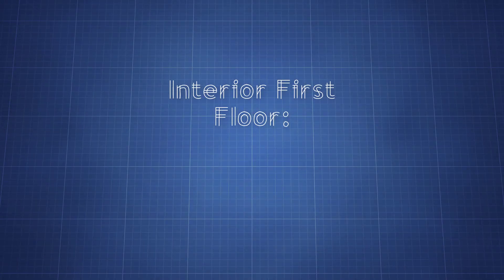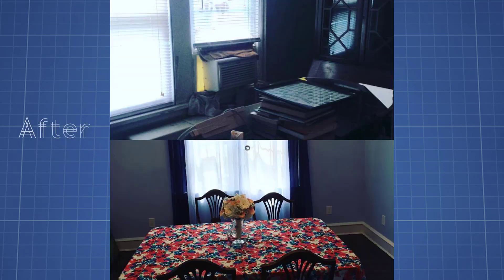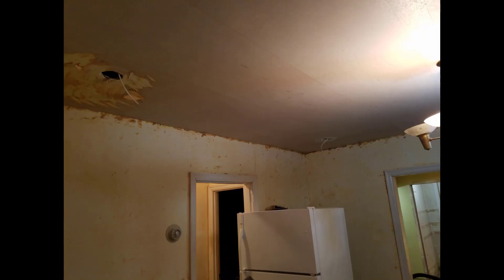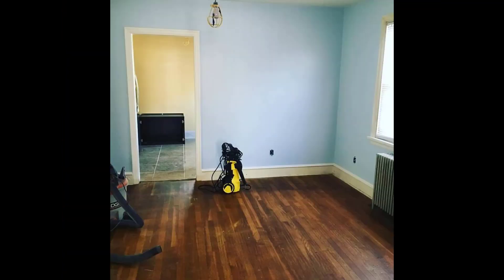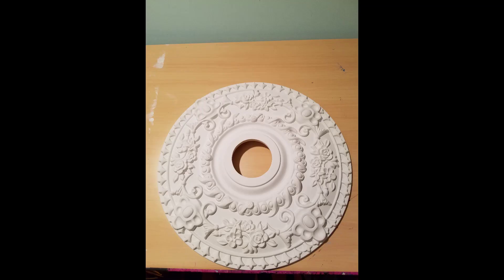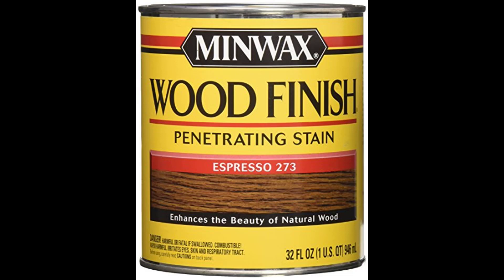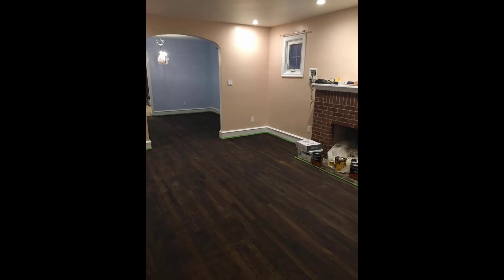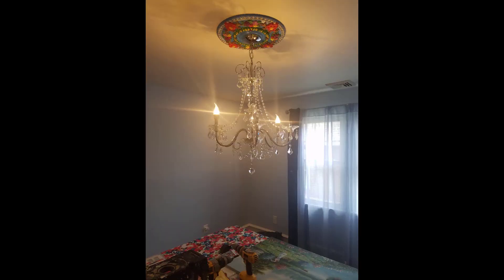DIY Interior Dining Room Renovation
This video is a quick timeline of our renovation progress that we did on our dining room when we purchased the house.
Its complete make over and we can finally sit down at the table and enjoy our family dinners and board game nights.
WARNING: make sure to wear proper protective equipment when doing any renovations around your house, its better to be safe than sorry.